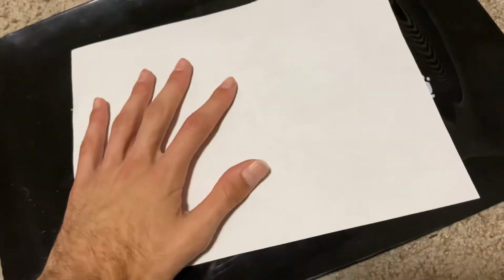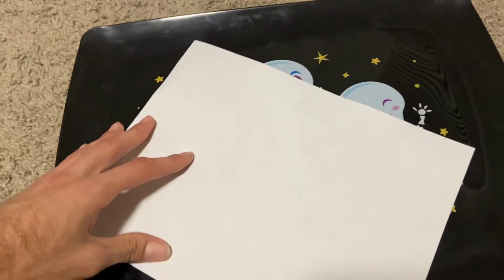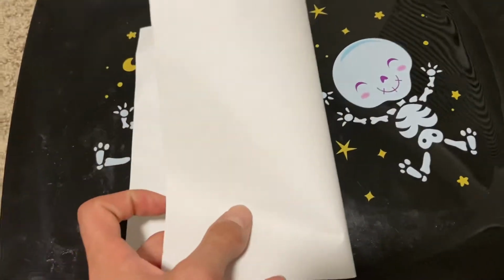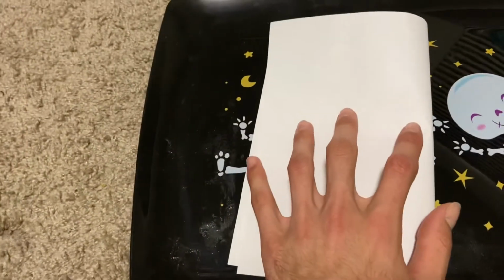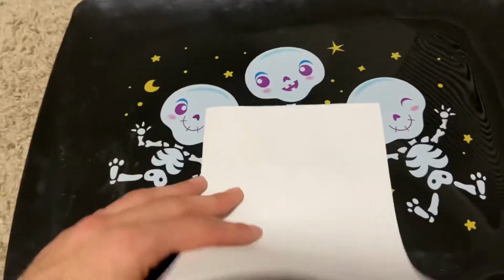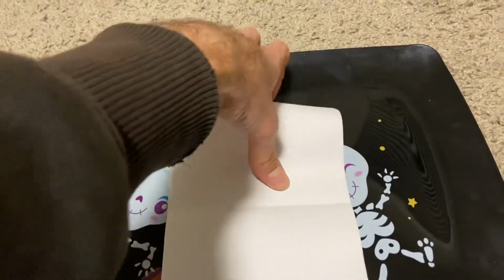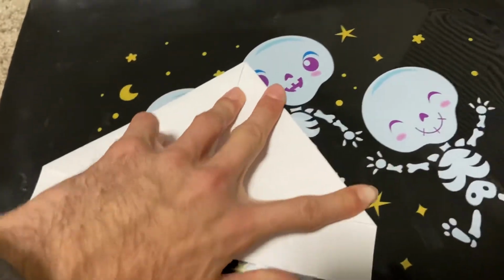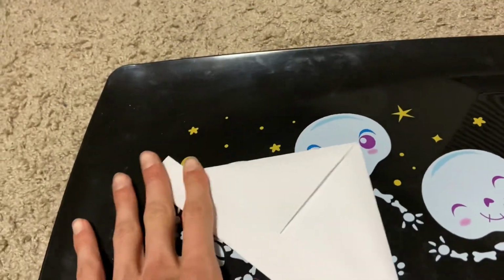How To Make A Small Paper Hat For A Teddy Bear Perhaps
Yes, I do know how to make a small paper hat that only a teddy bear would find enjoyable to wear, DO NOT ASK ME HOW I KNOW! 😡🤺 Leave whatever small animal or cotton stuffed version there-of you want me to put a hat on! Sub as well!